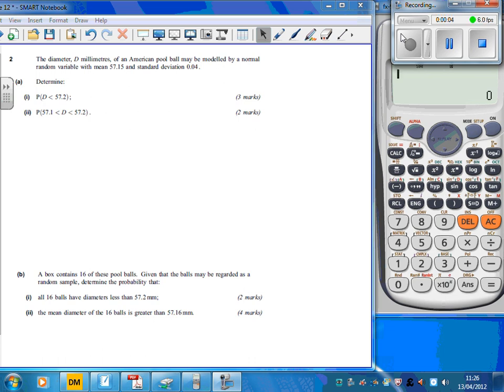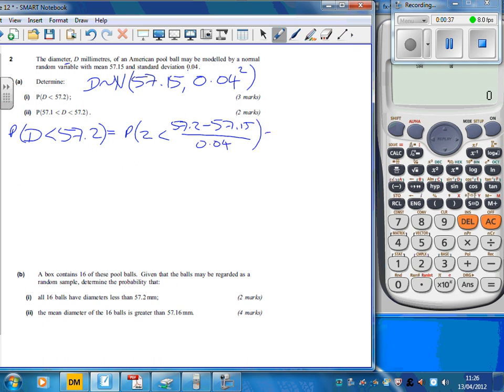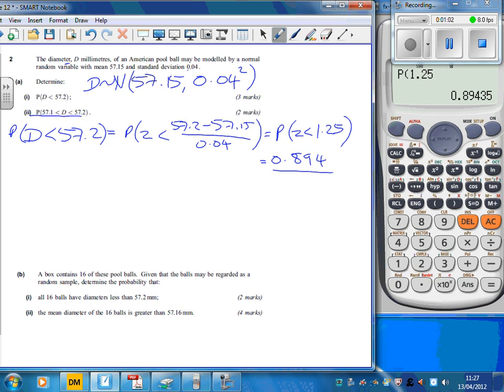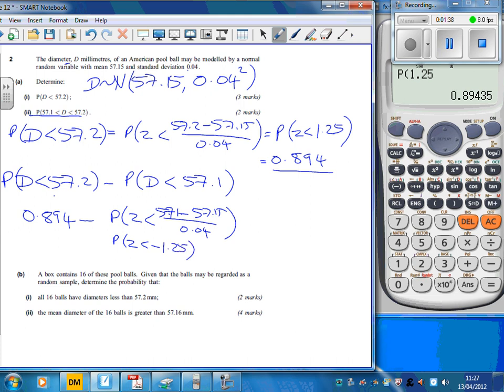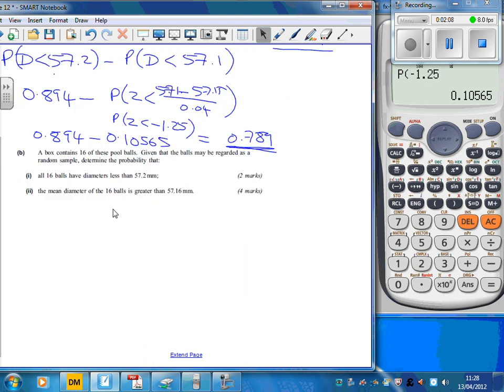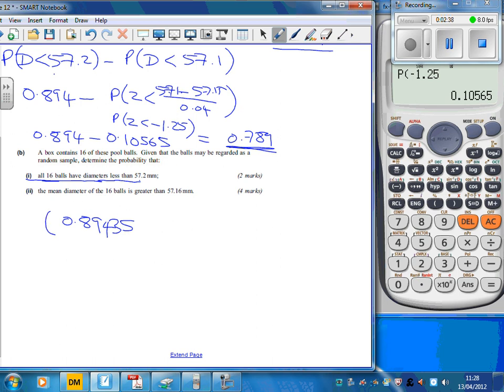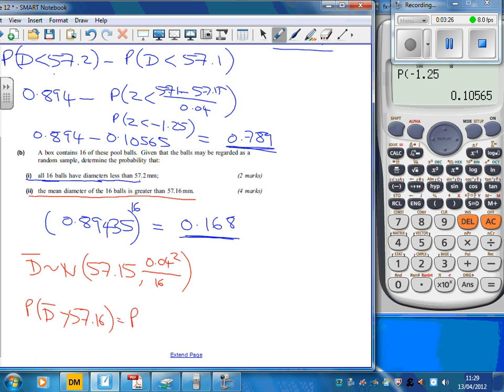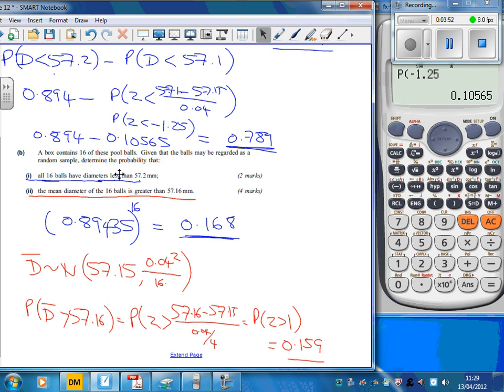S1 jun12 q2